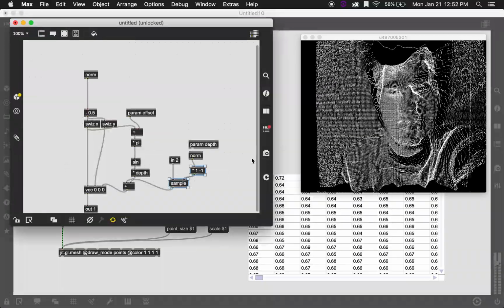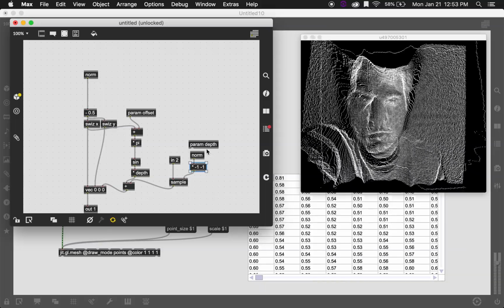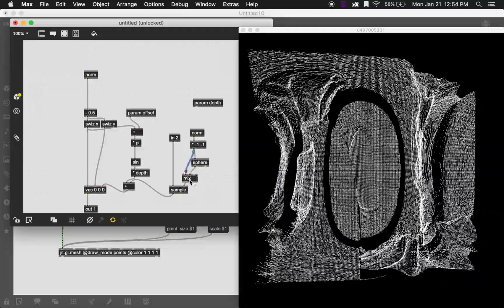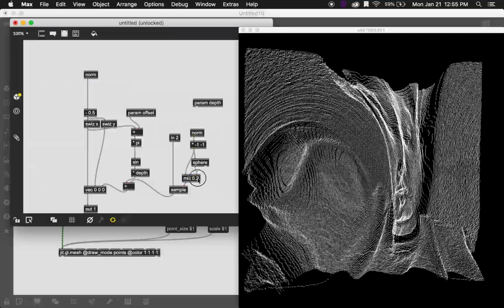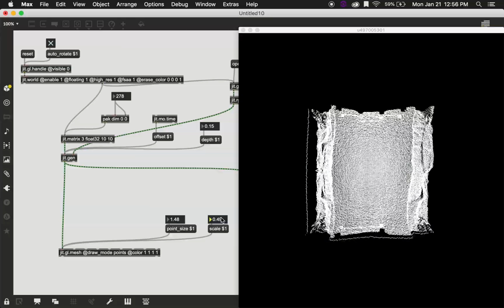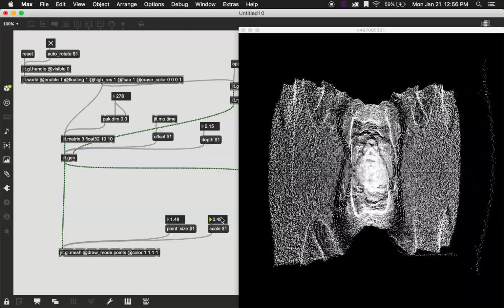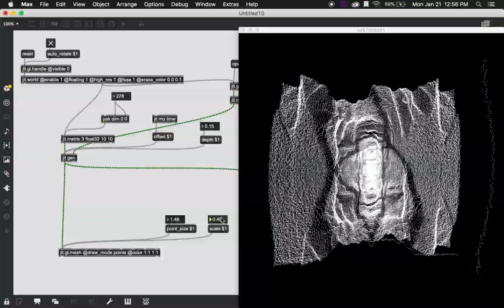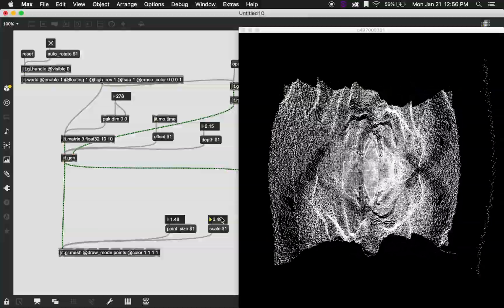Part 4: Video-Controlled particle system in Jitter: Video Processing in jit.gen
In this video, we examine a few different possibilities that are enabled when processing video in jit.gen prior to the video being included in the particle system.